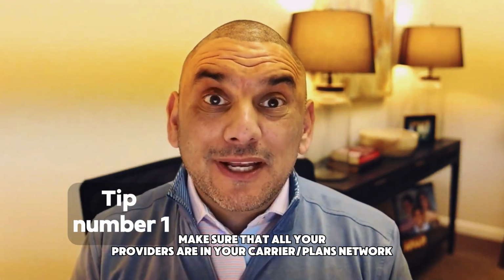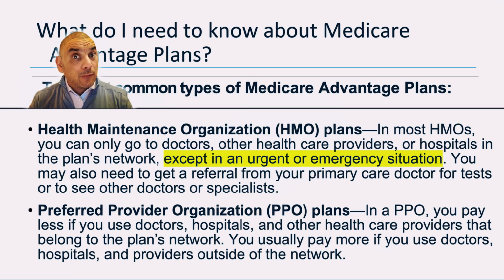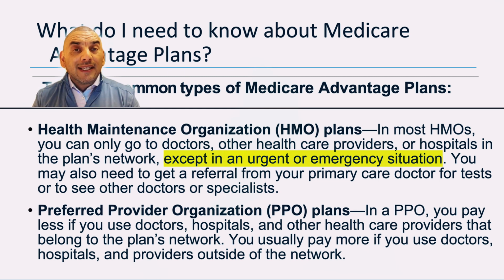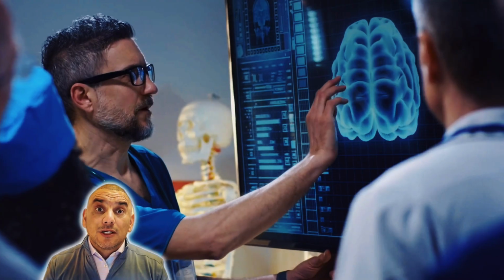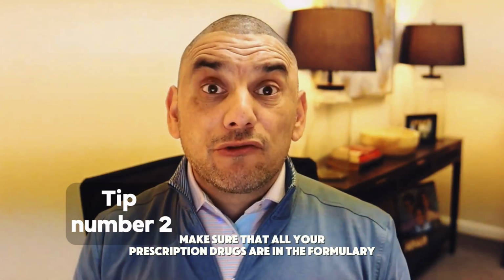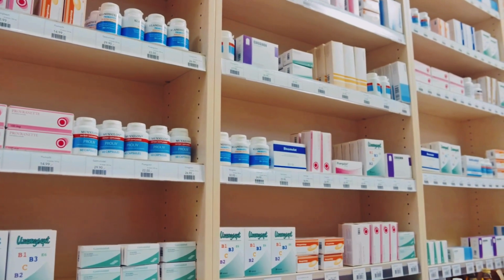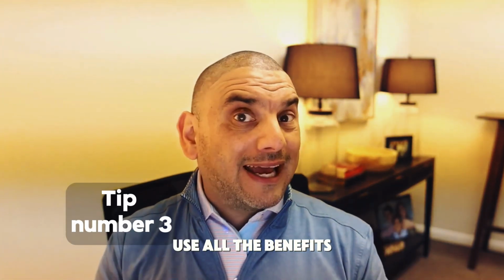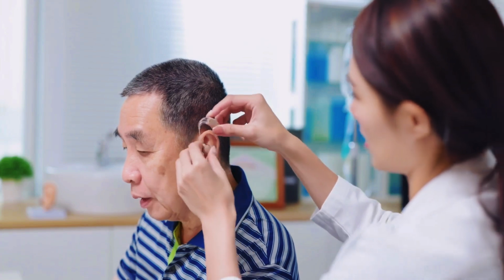Top Tips for Making the Most of Medicare Advantage 2024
If you want to make the most of Medicare Advantage in 2024, then this video is for you! We'll share the top tips to help you maximize your benefits and coverage.

⏰ Timecodes ⏰
00:00 💡 Choosing Provider Network and Prescription Drugs
02:20 🏥 Maximizing Benefits Utilization
03:58 🩺 Prioritizing Preventive Care
04:54 🎓 Consulting with a Medicare Advisor

👇🏼 Call one of our seasoned Medicare advisors today for a no-cost/no-obligation review or consultation: (We work in most states)

or

❤️Agape Insurance and Financial Group
113 Clark St. STE 5
Tupelo, MS 38804

1298/5000